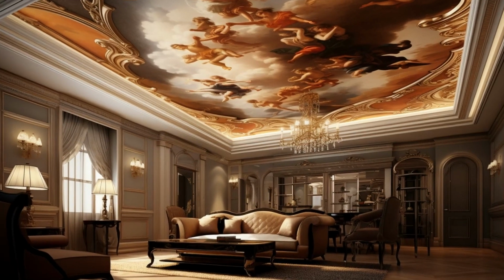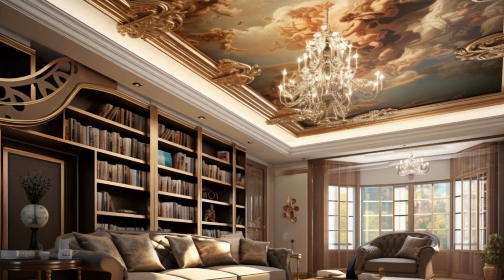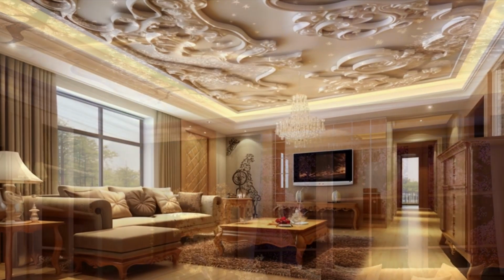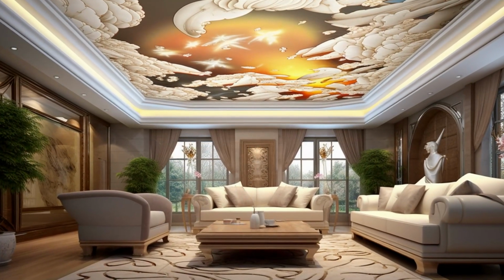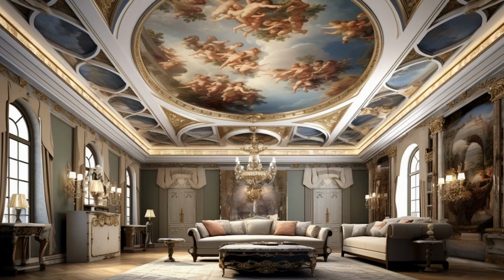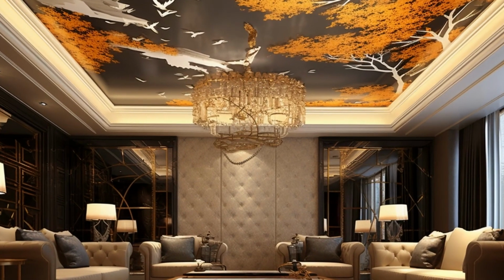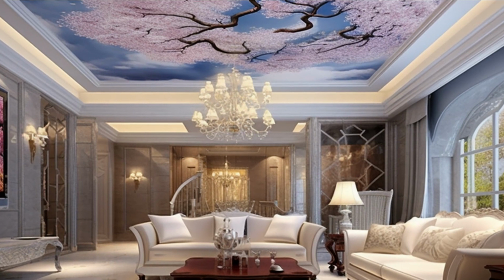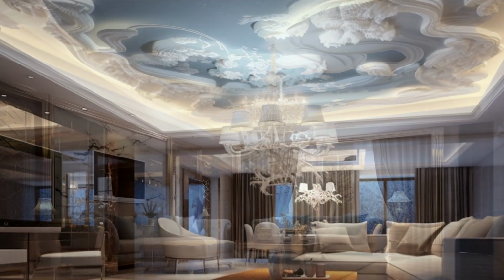The Latest Collection of Modern Custom 3D House Ceiling Decorating Design Ideas 2024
In this video, we're thrilled to present the latest trendsetting ceiling design ideas for 2024 that will transform your house into a stunning
masterpiece. Our team of skilled designers has curated a collection of custom 3D house ceiling decorations that are sure to inspire and captivate.
House Ceiling Design Trends 2024
1. Cosmic Illusions: Immerse yourself in the cosmos with this out-of-this-world ceiling design. Using a blend of deep blues, purples, and shimmering metallic accents, we've created a stunning galaxy-inspired masterpiece that will leave you stargazing from the comfort of your own home.
2. Nature's Canopy: Bring the outdoors in with a nature-inspired ceiling design. Delicate vines, leaves, and blooming flowers create a serene and refreshing atmosphere in any room. This design seamlessly blends the beauty of nature with the elegance of your interior.
3. Geometric Symmetry: Clean lines and geometric shapes take center stage in this contemporary ceiling design. By playing with patterns and shadows, we've crafted a modern masterpiece that adds a touch of sophistication to any living space.
4. Timeless Elegance: Elevate your home with a classic and timeless ceiling design. Intricate molding and coffered details create a sense of luxury and grandeur. This design pays homage to traditional aesthetics while still remaining relevant in today's design landscape.
5. Futuristic Minimalism: Embrace the future with a minimalist yet futuristic ceiling design. Sleek,
     smooth surfaces combined with strategic lighting create an atmosphere of simplicity and innovation. This design is perfect for those who appreciate a sleek and clutter-free aesthetic.
6. Cultural Fusion: Immerse yourself in a fusion of cultures with this globally inspired ceiling
     design. Incorporating patterns, motifs, and colors from around the world, we've created a design that celebrates diversity and creates a truly unique ambiance.
No matter your style preference, these custom 3D house ceiling decorating ideas are designed to transform your living spaces into works of art. Our team is dedicated to bringing you the latest in interior design trends, so don't forget to like, subscribe, and hit the notification bell to stay updated on our upcoming videos. Get ready to elevate your home to a new dimension of beauty and sophistication. Let's design your dreams together!

3D ceiling design, house interior decoration, home
remodeling, modern home design, interior design trends, custom ceiling ideas,
creative home decor, ceiling makeover, architectural innovation, 2024 home
trends, interior design inspiration, house renovation, home improvement,
contemporary ceiling, personalized home interiors.